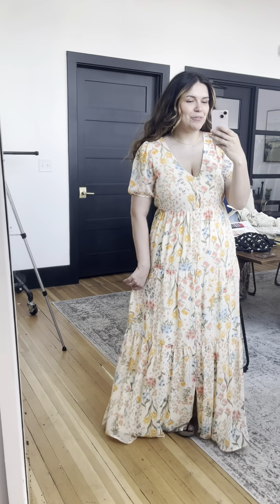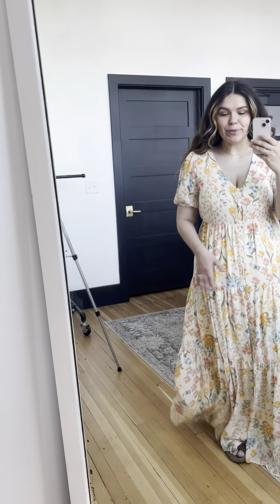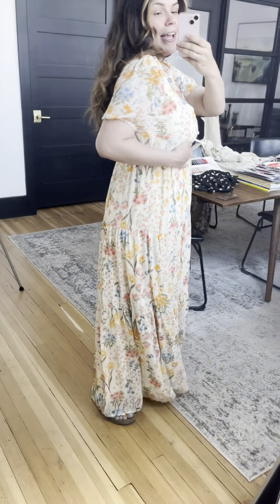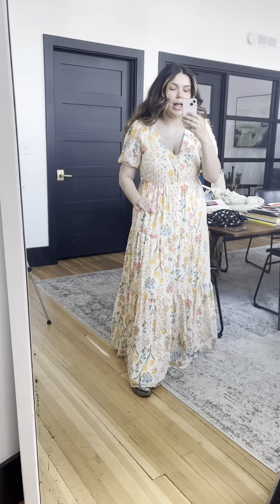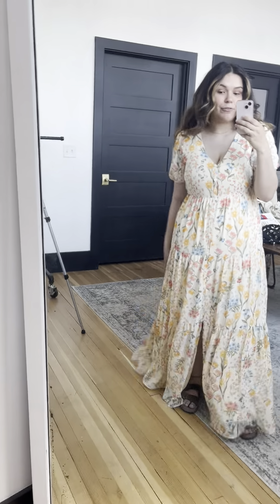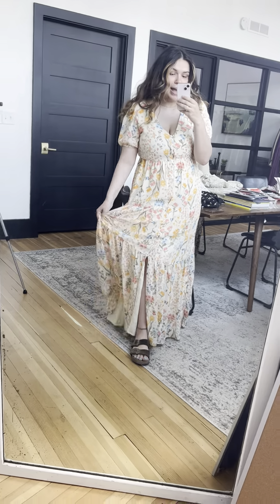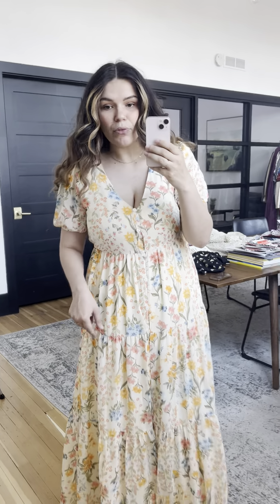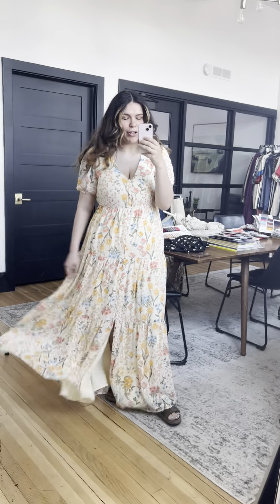Try On - Flower Field Dress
Wearing a size L - Working buttons